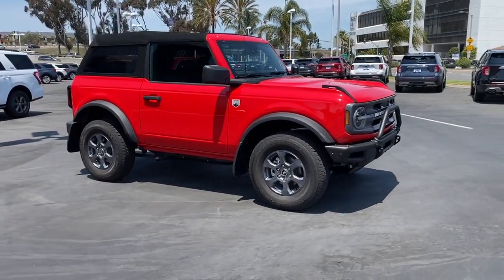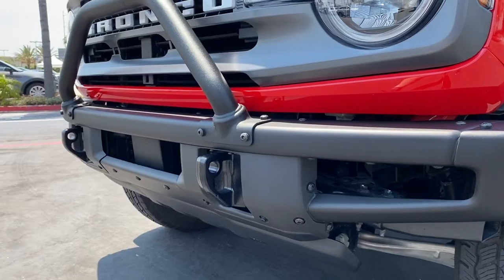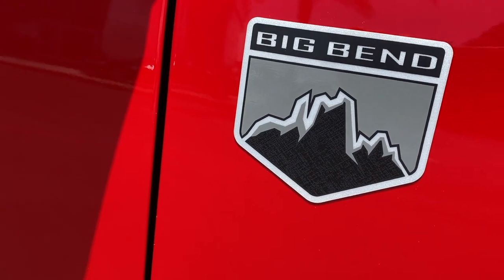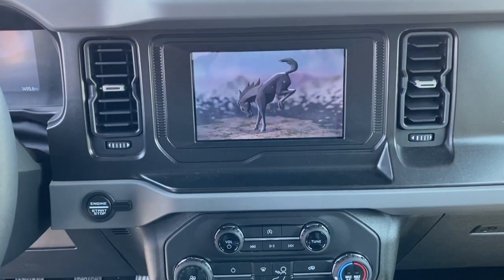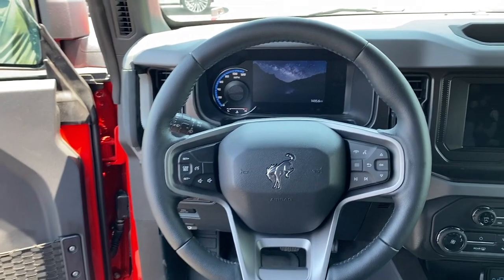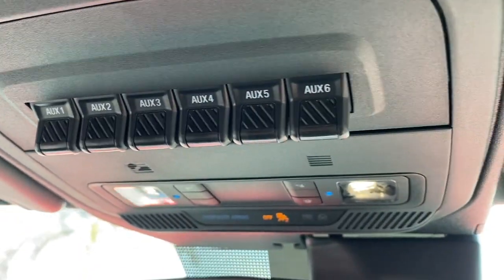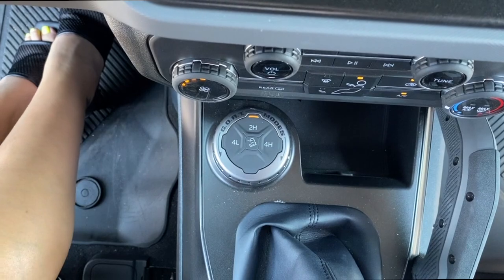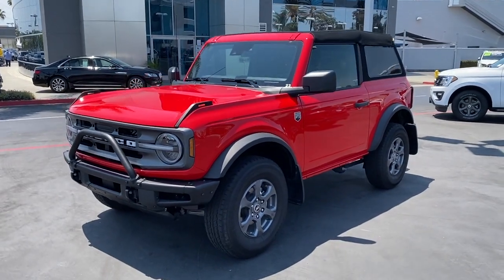Hard to find PRE-PRODUCTION 2021 Ford Bronco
Pre production 2021 2 door Ford Bronco Big Bend
We were very excited to have the Ford Bronco team bring a pre-production 2 Door Bronco Big Bend model to South Bay Ford to train our employees on the features.